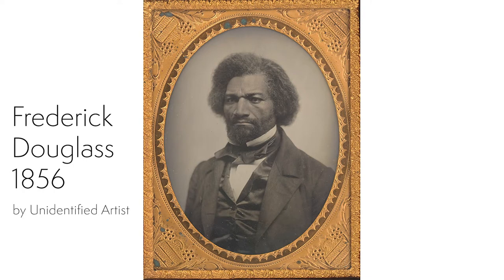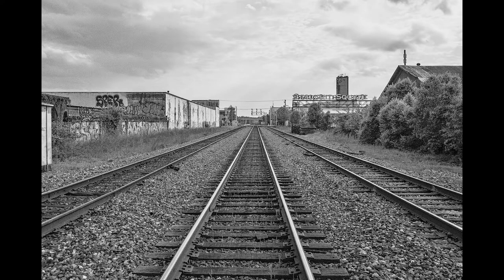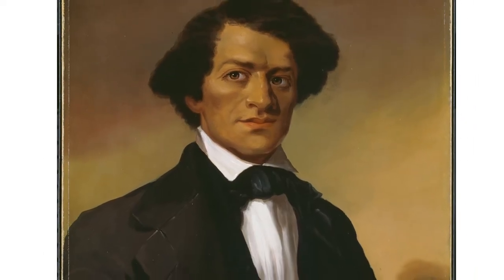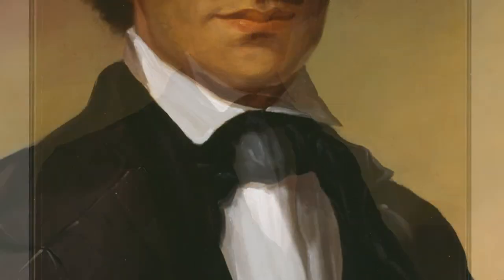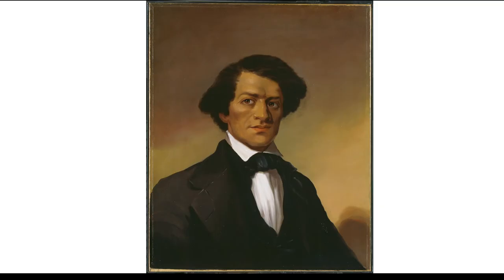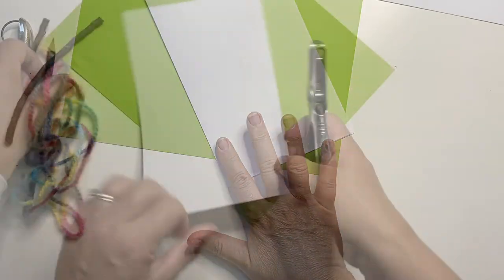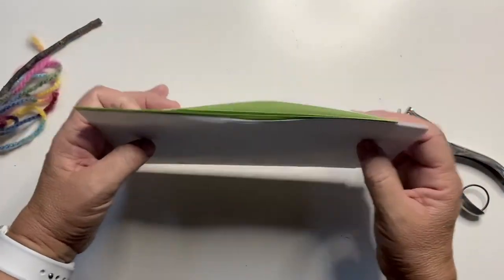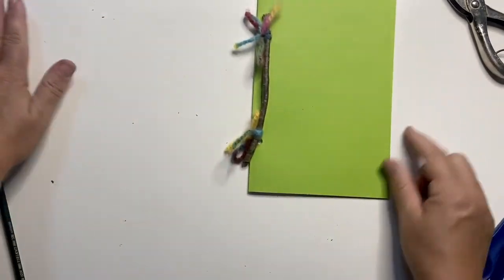Open Studio: Bookmaking